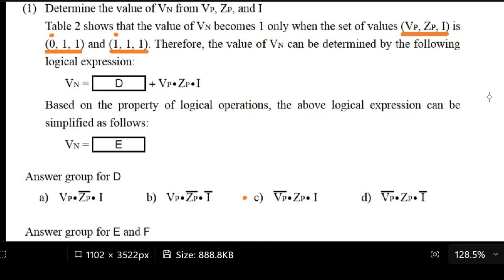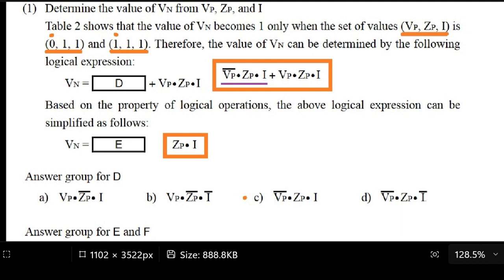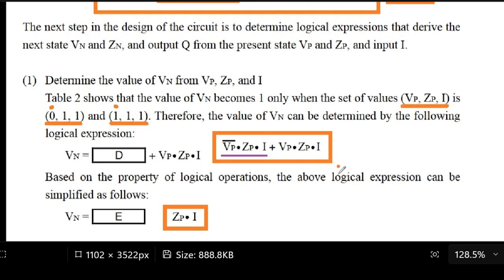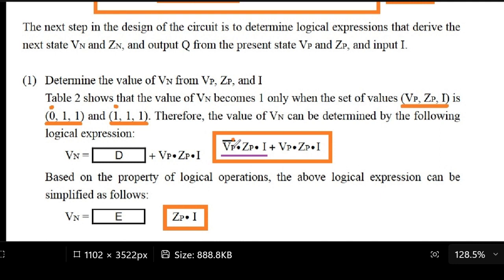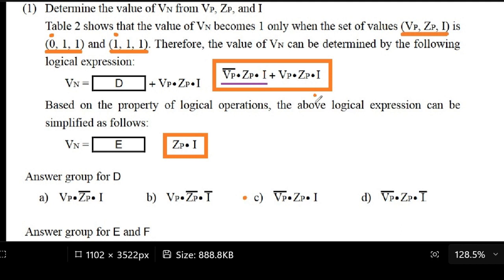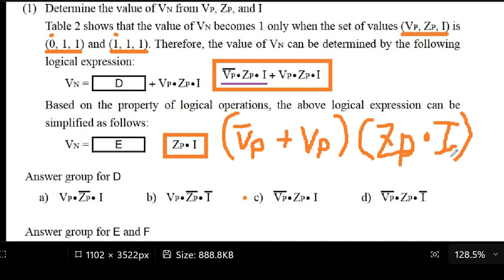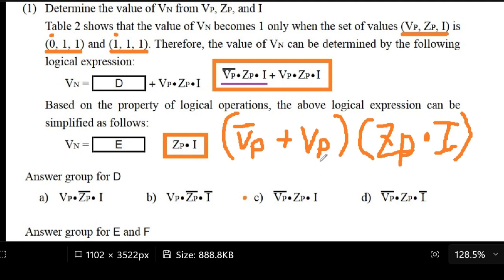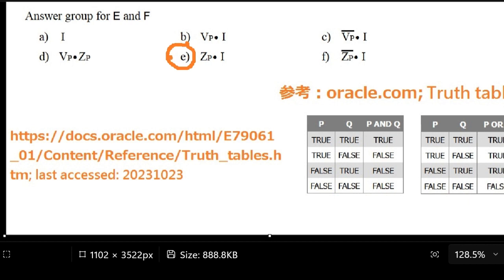PhilNITS Oct 2022A FEA2-SQ-BQDE: Logical Expressions and Truth Tables? | Answer with Explanation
Oct 2022A FEA2-SQ-BQDE: Logical Expressions and Truth Tables? | Answer with Explanation